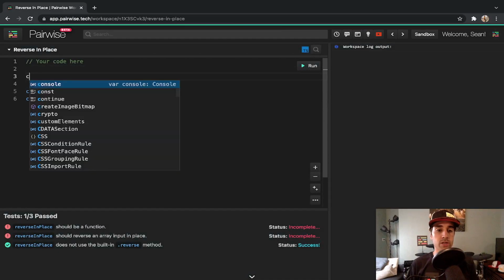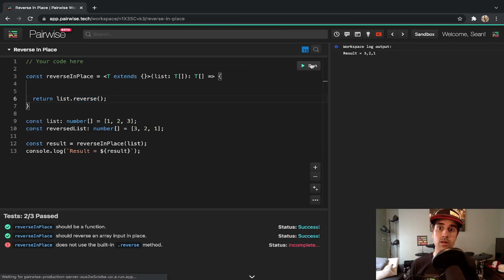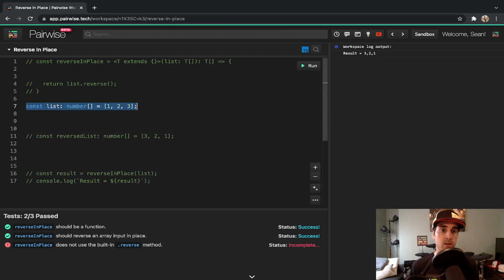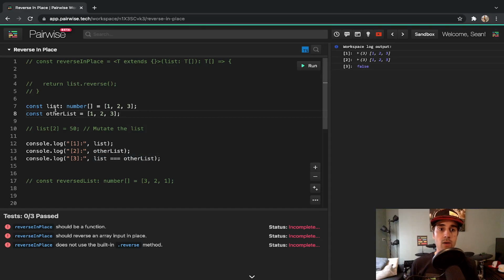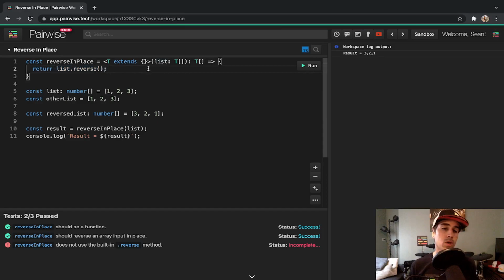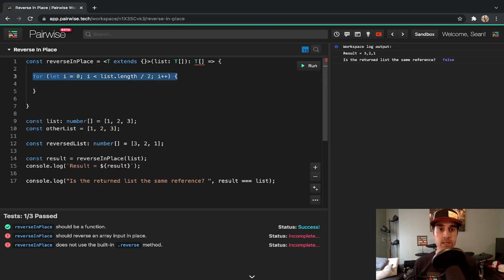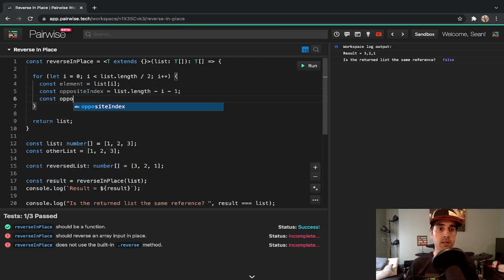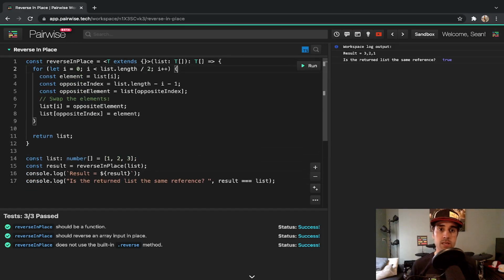Learn to Code: Reverse an Array in Place in TypeScript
With Pairwise you can learn all of the skills to learn to code and become a professional software developer.